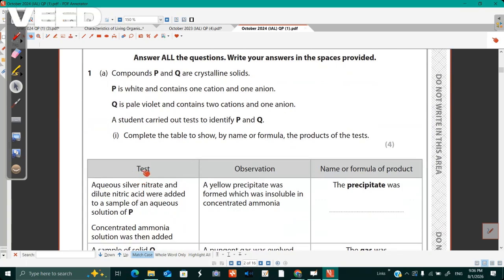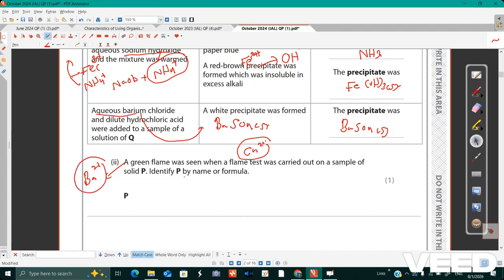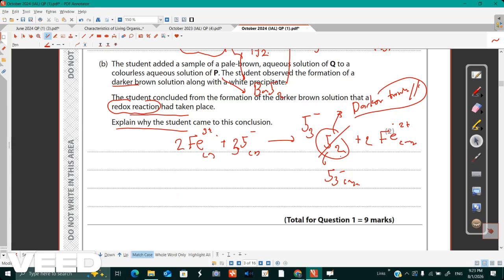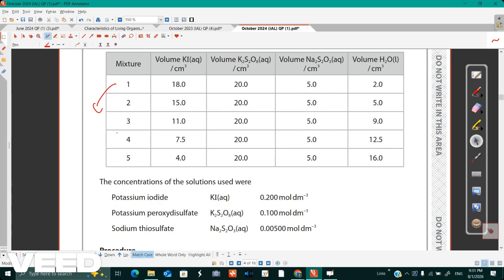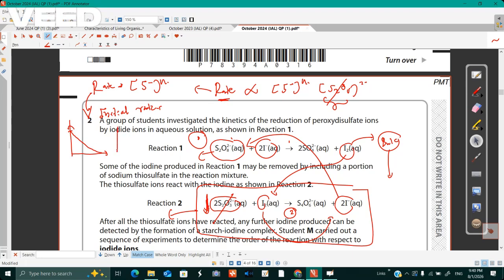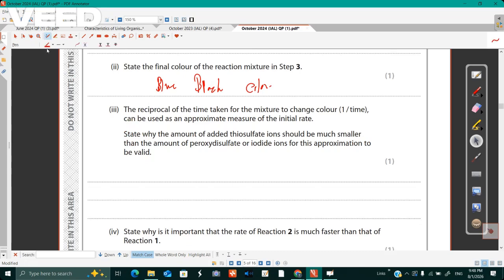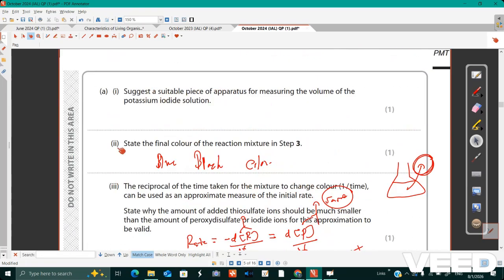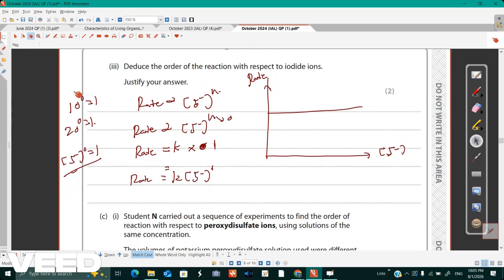Edexcel - A2-2024- Paper 6- Practical 2- Oct/Nov- Paper Discussion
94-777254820 Whattsup/Call for Chemistry Online Classes edexcelchemistry​ igcse​ advancedlevel​ srilanka​ tution​